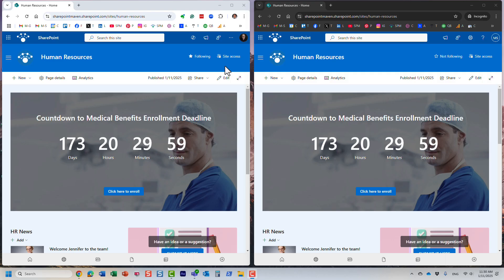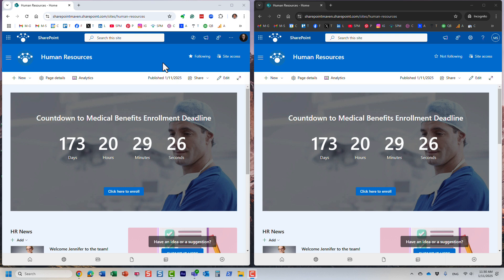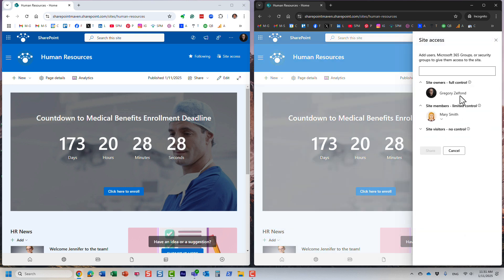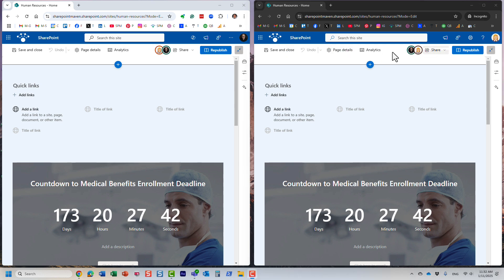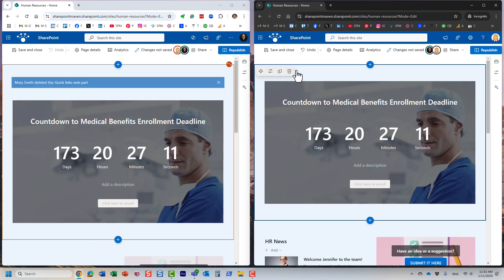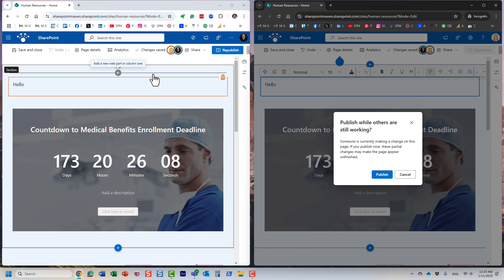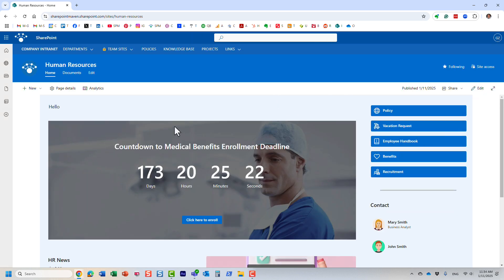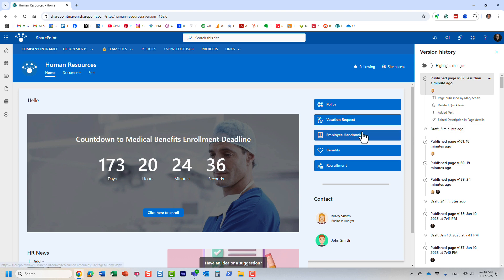How to Co-Author SharePoint Pages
Learn how you can collaborate with others on SharePoint pages in real time.